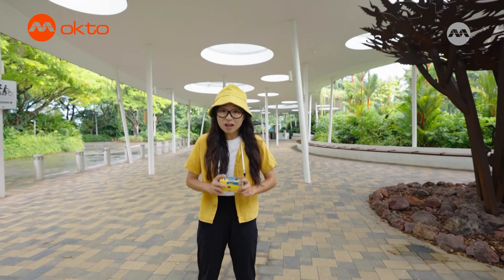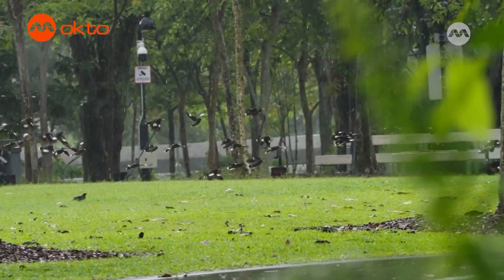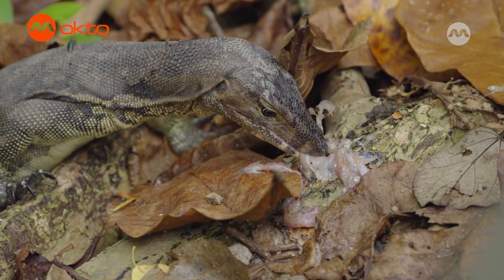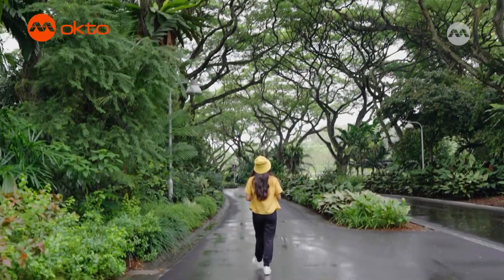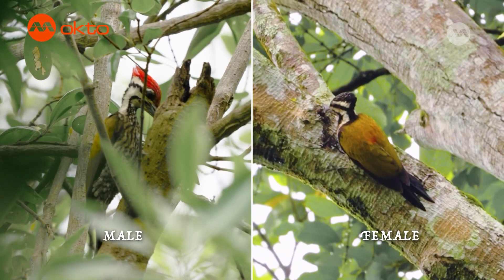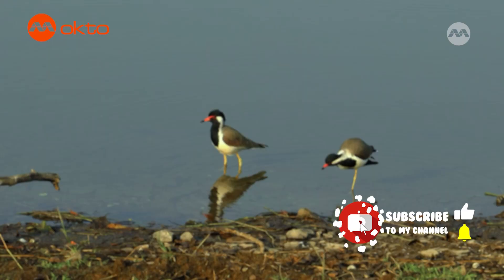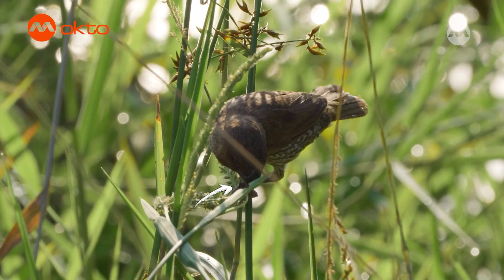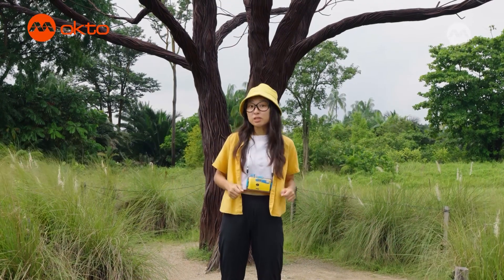SINGAPORE WILDLIFE ADVENTURE DRONE LAKE 🦜🦎🌿| Wildlife Snap! With Biogirl MJE02 | @mediacorpokto ​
Explore SINGAPORE’S rich BIODIVERSITY with BIO MJ at DRONE LAKE GARDENS 🏞️. Discover BIRDS, INSECTS, and REPTILES 🦜🦋🦎 including SUNBIRDS, BUTTERFLIES, MONITOR LIZARDS, and rare RAPTORS. Learn fun facts about HABITATS, CONSERVATION, and WILDLIFE BEHAVIOUR while enjoying a guided NATURE WALK through GARDENS, WETLANDS, and GRASSLANDS 🌿